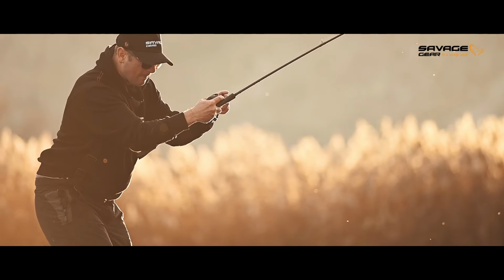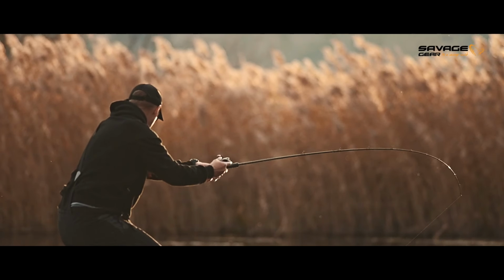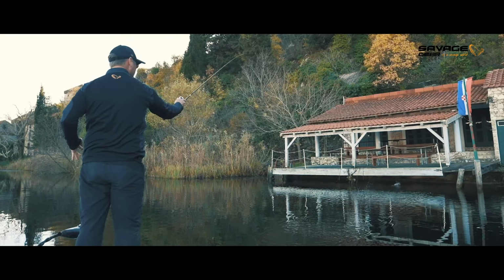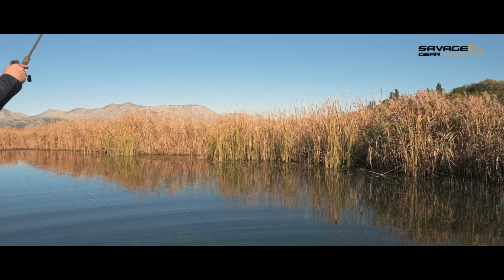Neue Baitcasting Rollen in Action! I Mit der Baitcaster Angeln auf Bass I Savage Gear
Savage Gear Bass Spezialist und mehrfacher Turniersieger Daniel Dalien hat die neuen Savage Gear Baitcasting Rollen an einem wunderschönen Ort im Herzen von Europa getestet!

"Je öfter eure Köder auf die richtige Art und Weise präsentiert werden, desto mehr Fische werdet ihr fangen! Deshalb ist Wurfkontrolle der Schlüssel zum Fang von mehreren und größeren Fischen wie Barsch, Zander, Hecht oder Bass." Die neuen Savage Gear Baitcasting Rollen bieten euch all das in großen Dosen, stylisch verpackt in einem leichten und robusten Gehäuse, das fantastisch aussieht und viele Extra-Features bietet.

 Daniel Dalien Vignjevic vom Savage Gear Team

Erfahrt jetzt weitere Details zur brandneuen Baitcaster Rollenserie von Savage Gear!

Lehnt euch zurück und genießt das Video!